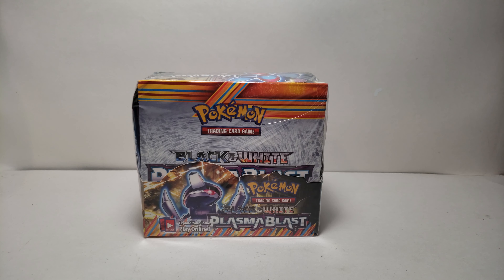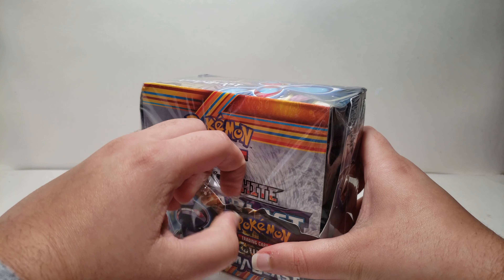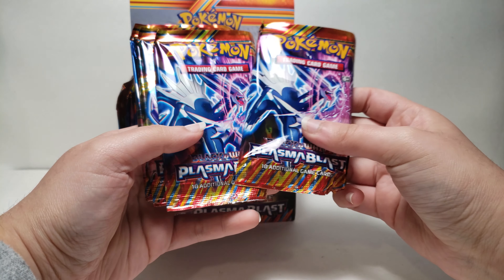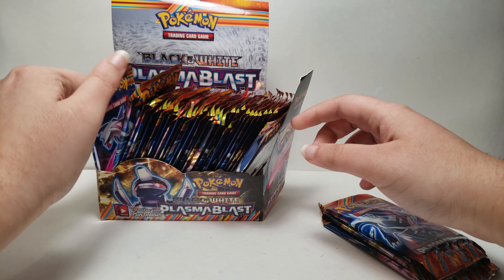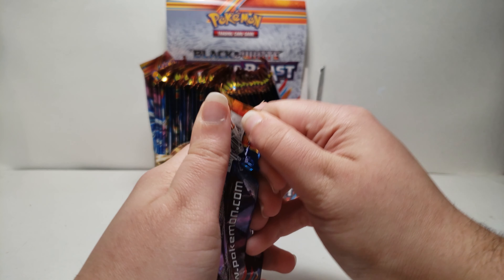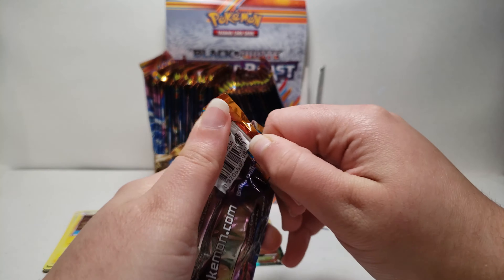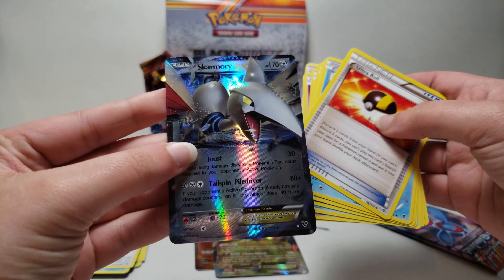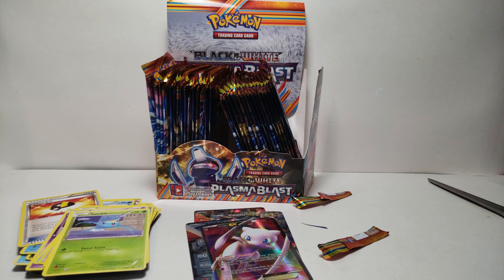4K Fake Pokemon TCG Plasma Blast Booster Box! Opening One of Every Pack Art!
How to get Pikachu with Ash's Hat from Different Regions in Pokemon Ultra Sun and Moon RIGHT NOW!

Level 50 Mythical Zeraora in Pokemon Ultra Sun and Moon Code

Level 100 Legendary Lugia or HO-OH and a Gold Bottle Cap in Pokemon Ultra Sun and Moon Code

Pokemon TCG Sun and Moon Guardians Rising Fake Booster Box Part 1 Tickets To Toy Time

BEST DOLLAR TREE PULL EVER! SECRET RARE CARD in a $1 Pack! UNBELIEVABLE! 4K Pokemon Ultra Rare GX

Pokemon TCG Flip It or Rip It with a Primarina Sun and Moon Pack Tickets To Toy Time

Opening TWO ENTIRE Steam Siege Fake Pokemon Trading card Game Booster Boxes Tickets To Toy Time

Pokemon 2011 / 2015 McDonald's Happy Meal Toys Blast From The Past Tickets To Toy Time 4K